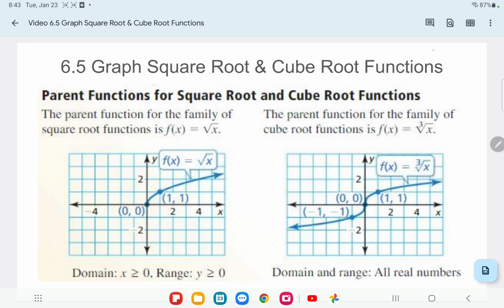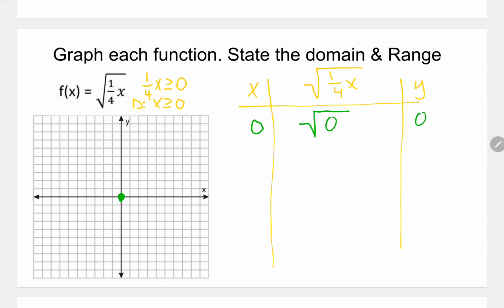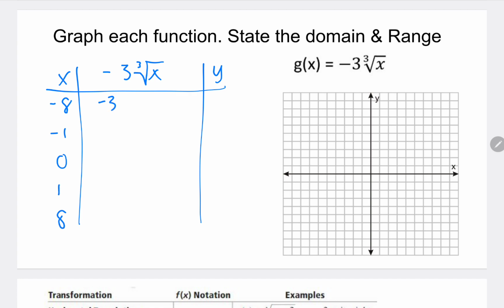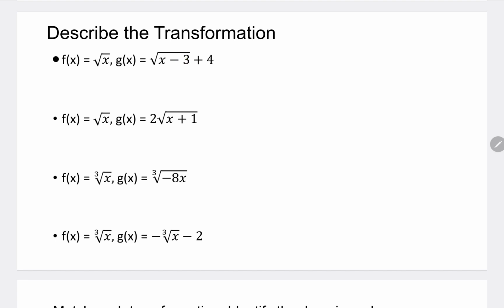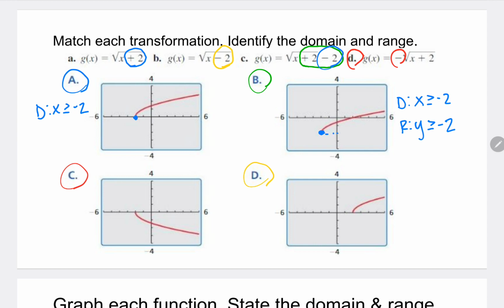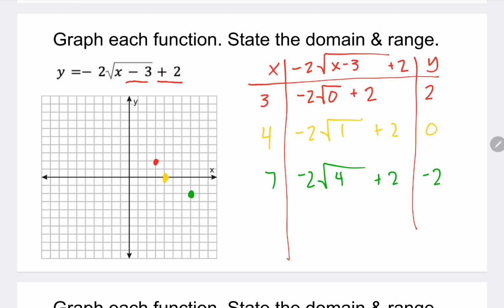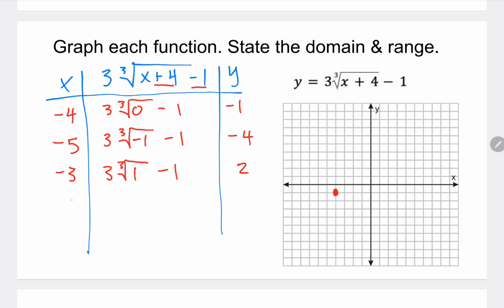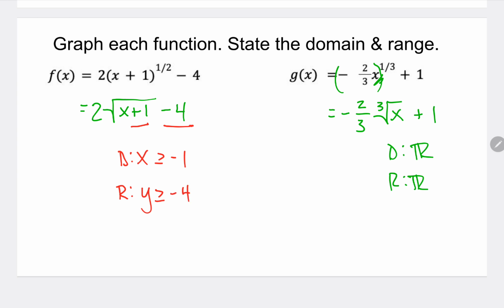January 23, 2024